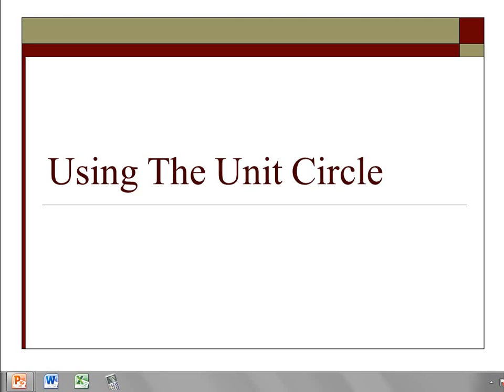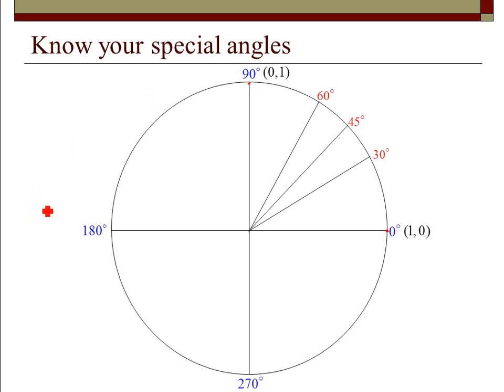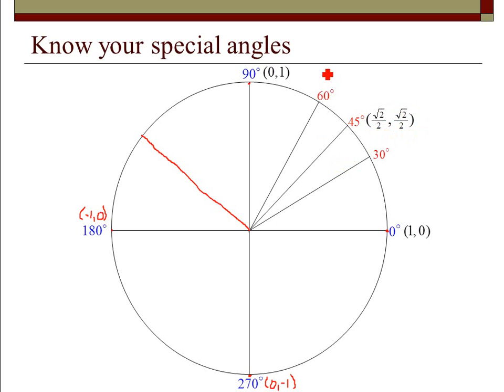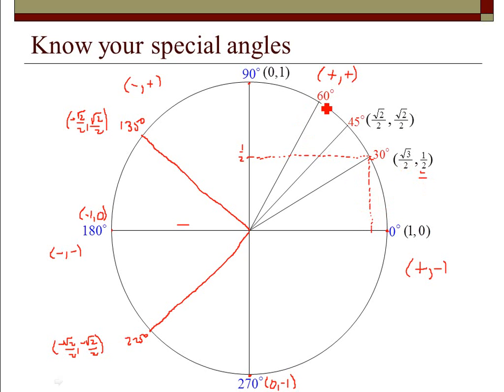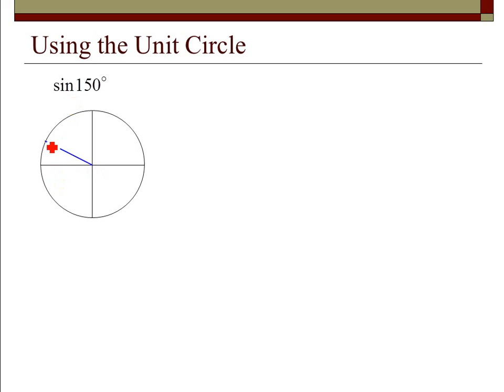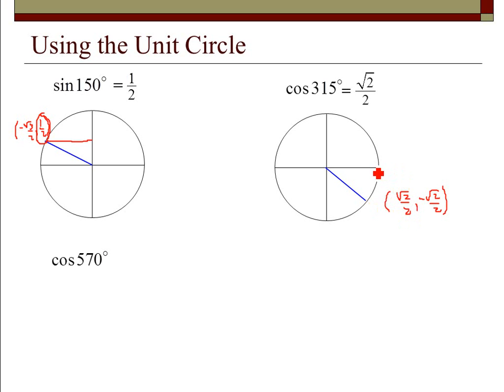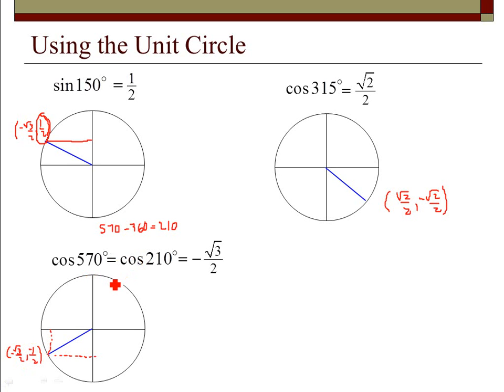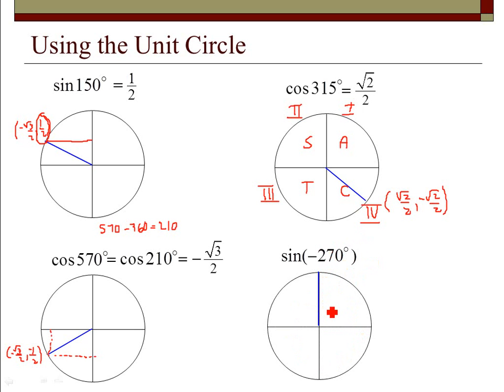ST 35 Using the Unit Circle